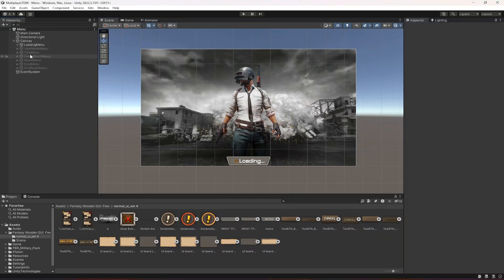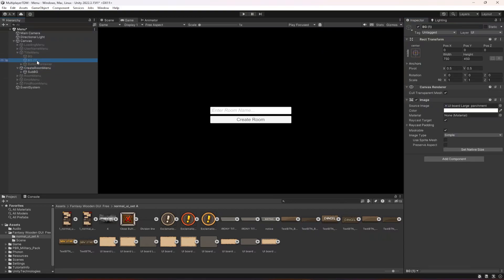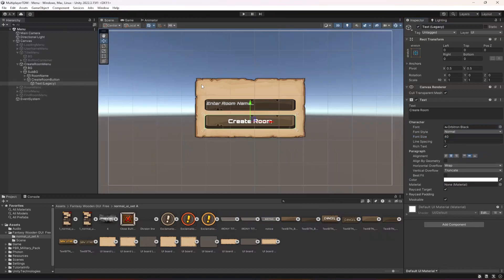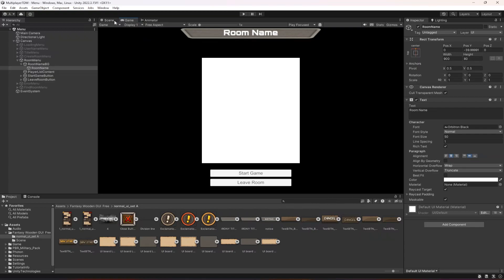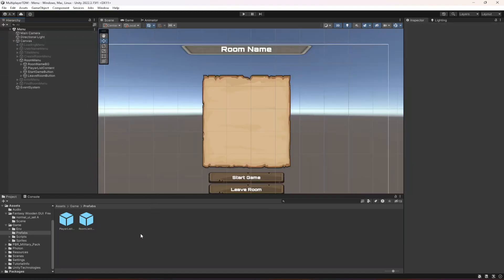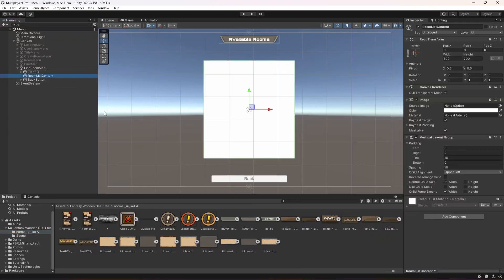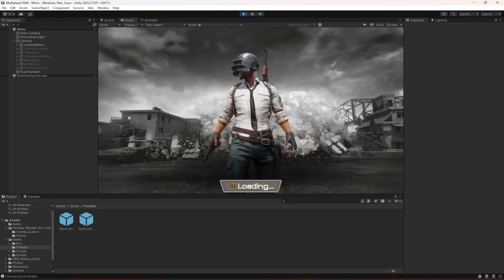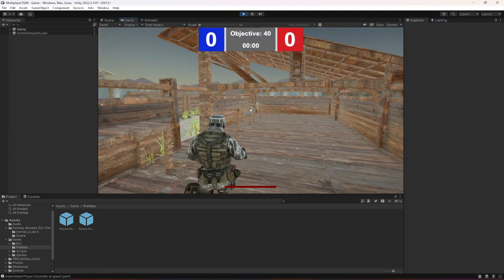Unity Main Menu UI | Unity Photon Online Multiplayer Game Development Tutorial 2024